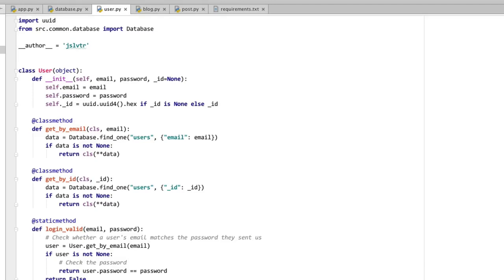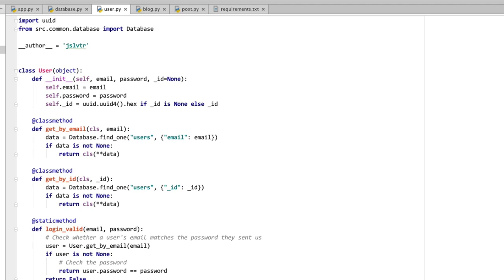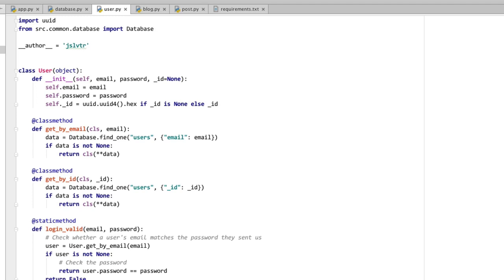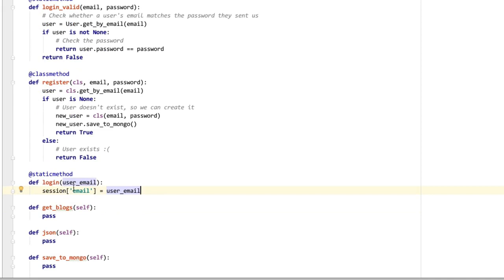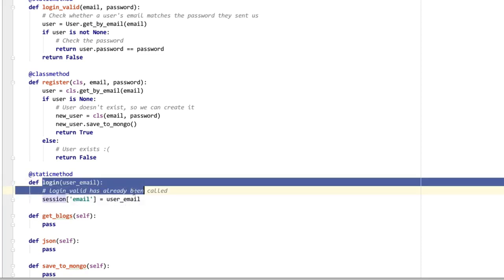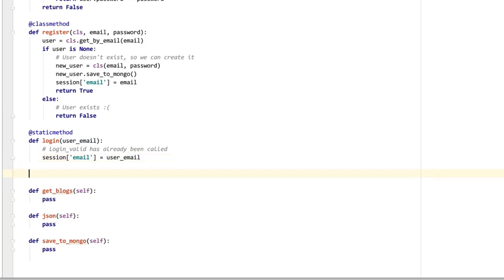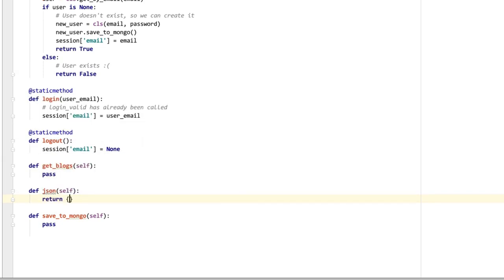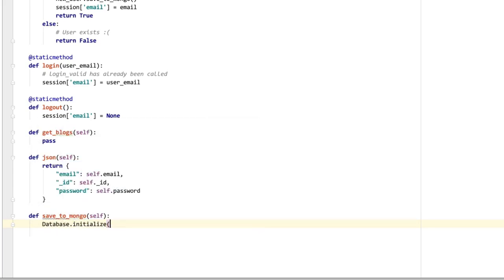Tutorial#34 How to create user login and register menu inown application in python